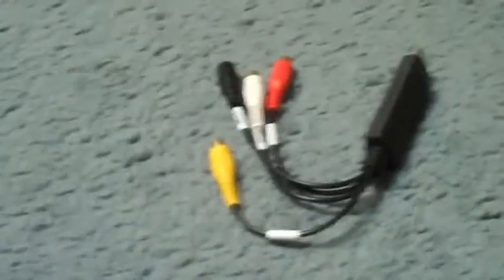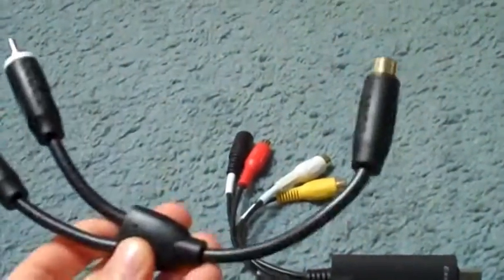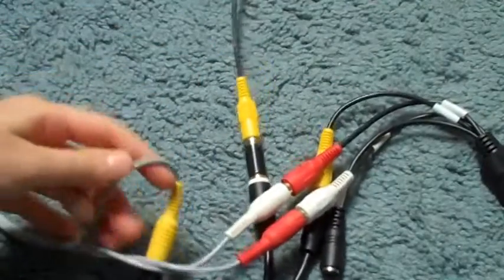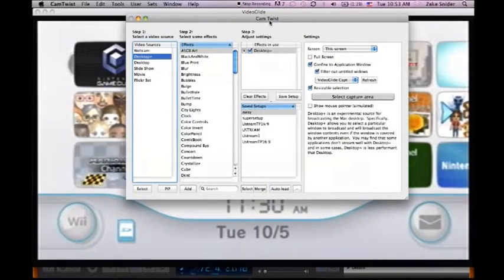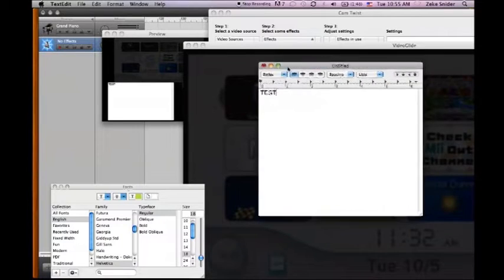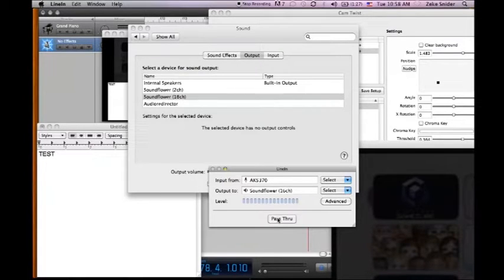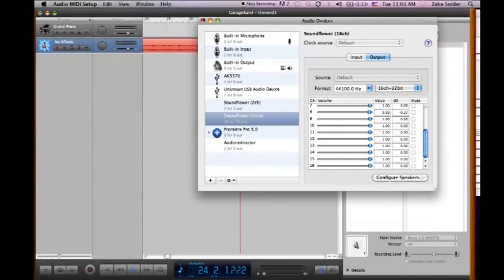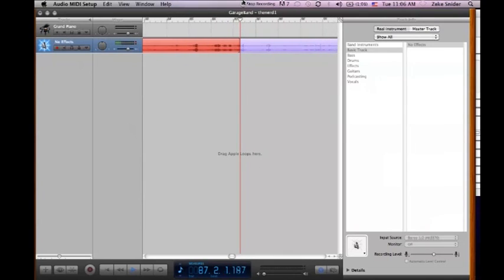How to Live Stream Game Console Footage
A commonly asked question during our marathon.  Here, I explain how to split the video cables and mix the sources on a mac. I provide some PC alternatives also.  Also, please note that depending on your computer and how complicated your feed is, your stream's FPS and quality will be affected.  A macbook with a 2.1 Ghz is a minimum.
This setup can also be used for something completely unrelated to video games, like broadcasting just your screen or your webcam with effects.
Capture cards:

Splitters and couplers:

Splitter: (x3 if you want sound on your TV, x1 if only video)

the nerd gamers how to how to live stream wii xbox 360 gamecube n64 snes nes PS3 PS2 PS elgato easycap dazzle PC mac easy ustream justin tv HOW TO STREAM